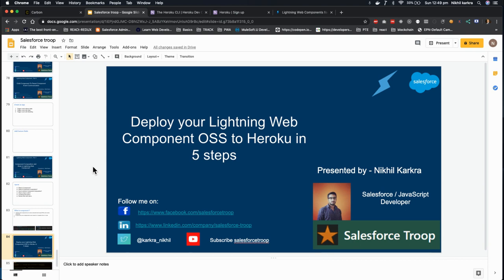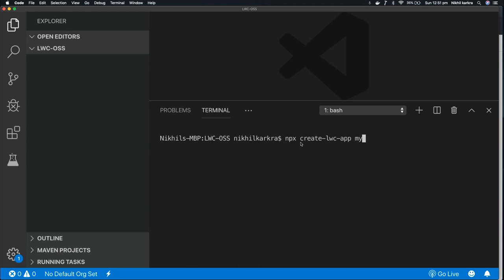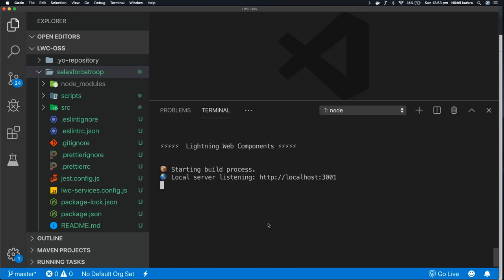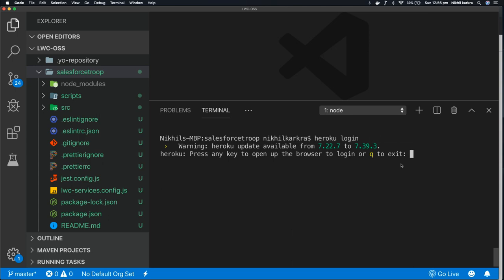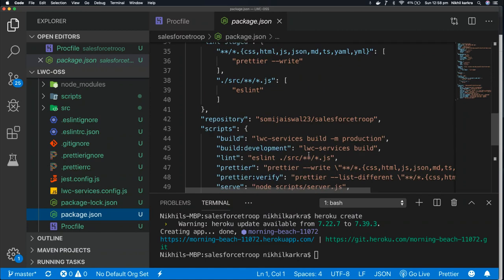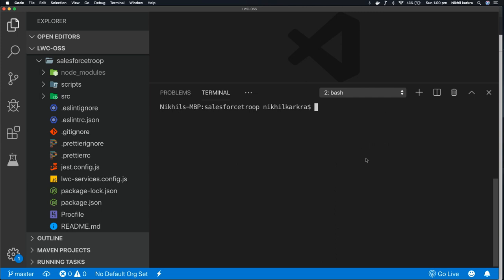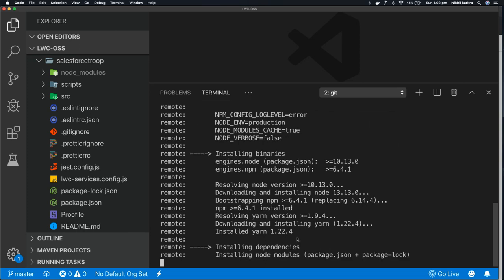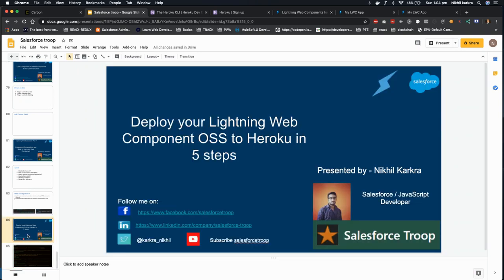Deploy your Lightning Web Component OSS to Heroku in 5 steps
In this tutorial, you will learn how to deploy your Lightning Web Component OSS to Heroku in 5 steps. I am covering the following steps
1. Create an LWC OSS APP
2. Heroku setup and Heroku app creation
3. How to Create a Procfile file
4. Initialize Git and add a Heroku remote to the existing git
5.  Deployment and test

This is especially for all the students and IT professional who wants to make their career in Salesforce.

Let everyone learn Salesforce and become a part of our Ohana.